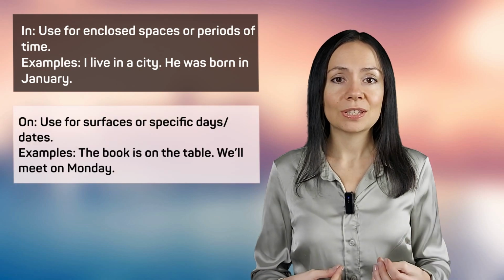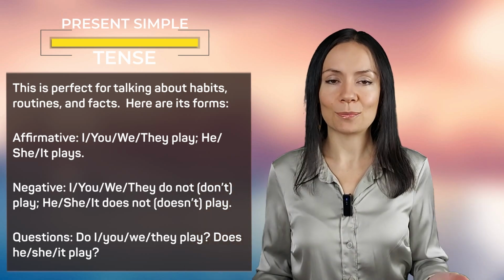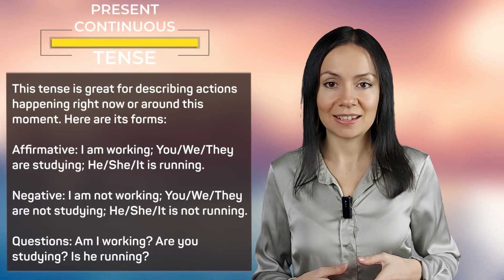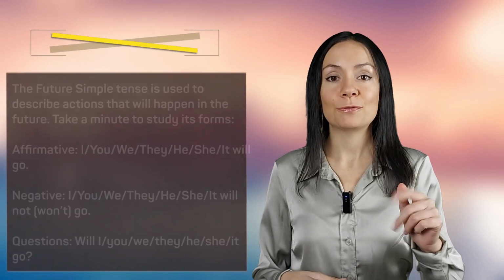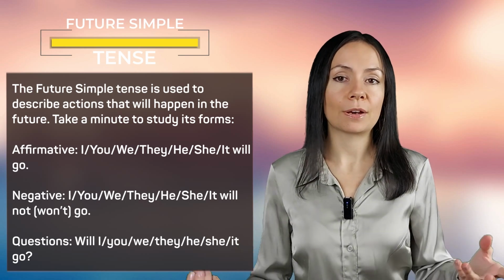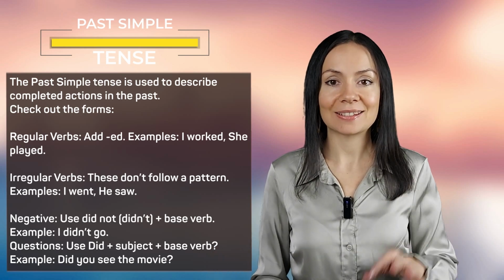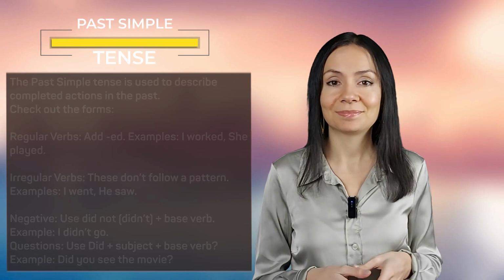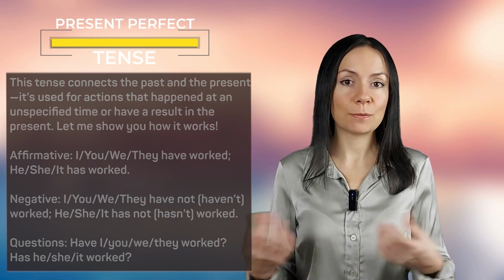Improve Your English Grammar | Basic English Grammar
Today, we’re tackling the basics of English grammar: prepositions, articles, and the most common tenses.

Time codes:
00:17 Articles
00:28 A
00:39 An
00:50 The
01:28 Prepositions
01:45 In
01:57 On
02:06 At
02:17 Quiz
02:34 Tenses
02:48 Present Simple
03:37 Present Continuous
04:39 Future Simple
05:41 Past Simple
06:50 Present Perfect